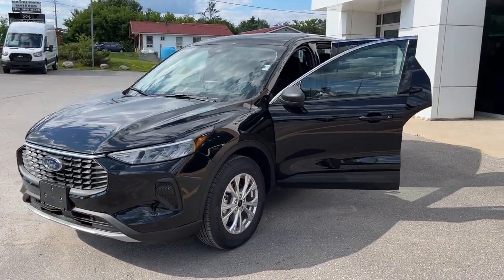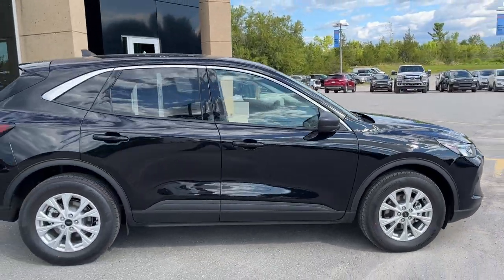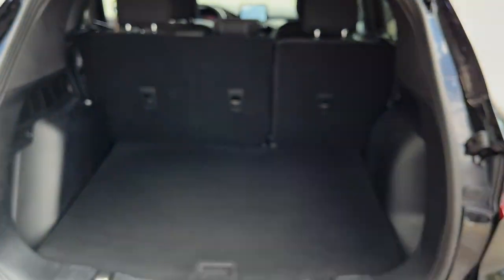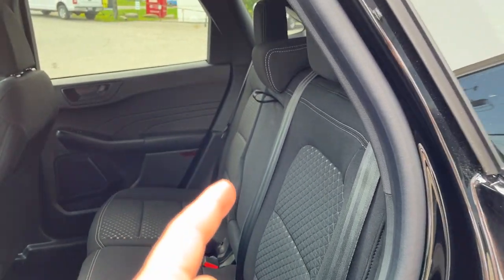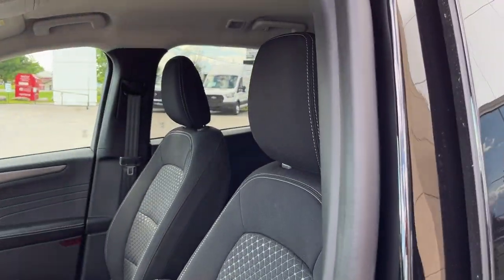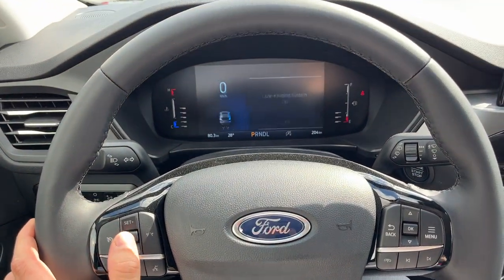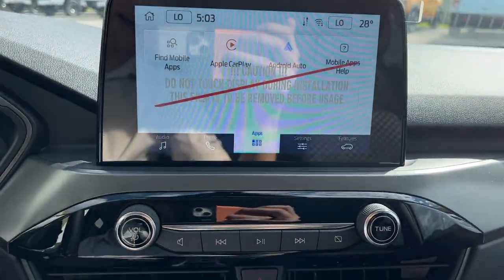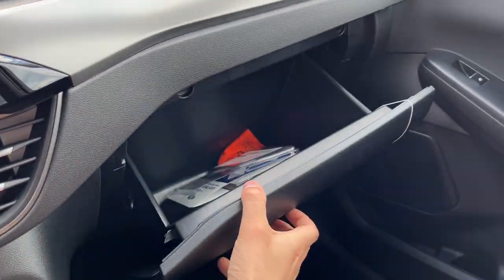2023 Ford Escape Active AWD 200A in Agate Black 1.5L EcoBoost w/ Cold Weather Package Walk-Around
200A Active AWD|Agate Black Metallic|1.5L EcoBoost|17" Shadow Silver-painted Alum Alloy Wheels|All-Season Tires|Power Liftgate|Dual Zone Climate|8-Way Power Driver Seat|Heated Seats|Heated Steering Wheel|Heated Mirrors|Remote Start|Ebony Cloth Interior